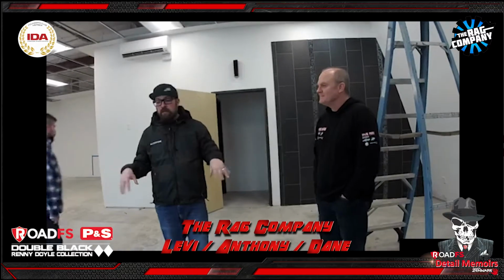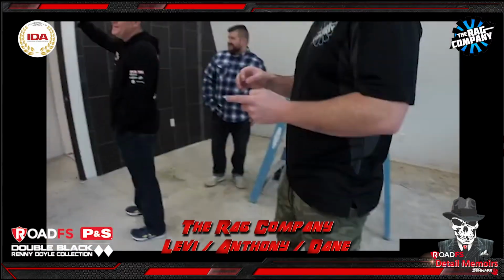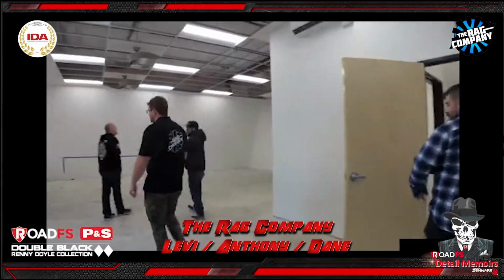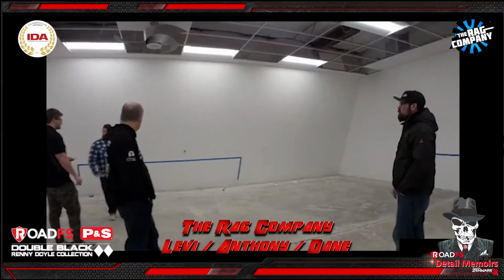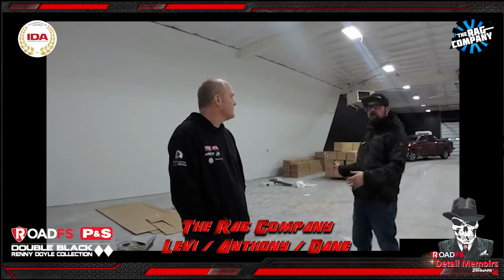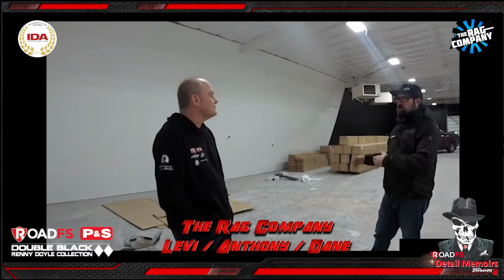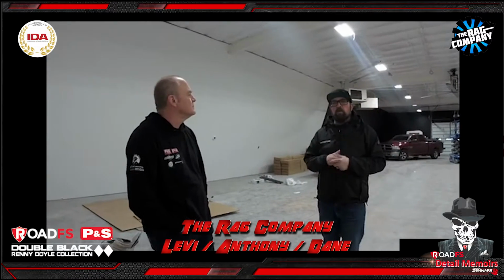RoadFS Detail Memoirs drop to visit The Rag Company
This week we take RoadFS Detail Memoirs on the road and drop in to visit Levi, Anthony, and Dane at The Rag Company.  We honestly LOVE these guys and glad the let us drop in.

Show highlights:
• We get a tour of their new building. Think media, podcasting, and training!
• We also get an overview of the WOWO line of detail products

Unfortunately, Jody didn't have all the camera gear and we got cut off due to a dead battery. However, we still got almost an hour with The Rag Company Team.

We can't wait for our next visit.

Host:
Jody Sedrick
Rod Puzey
Edited by: Jody Sedrick
RoadFS Detail Memoirs and RoadFS Mafia Memoirs is a production of Zenware, Inc and RoadFS